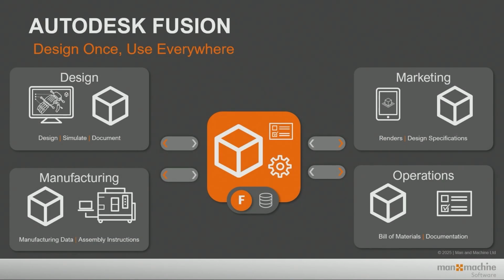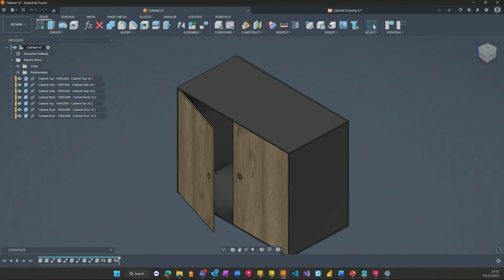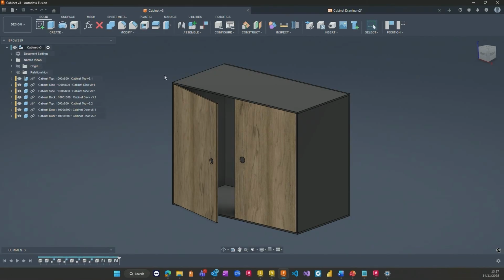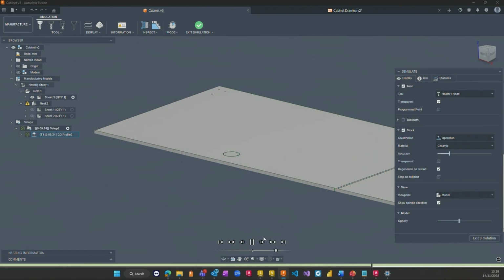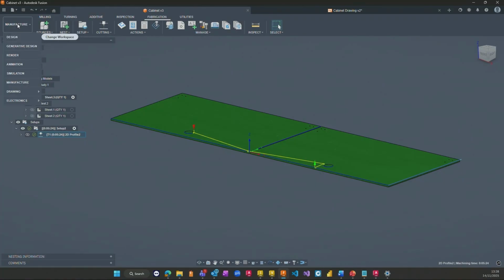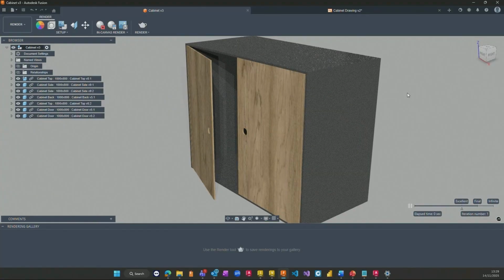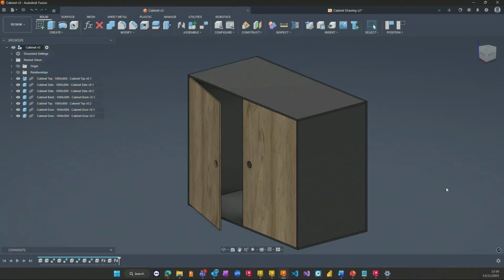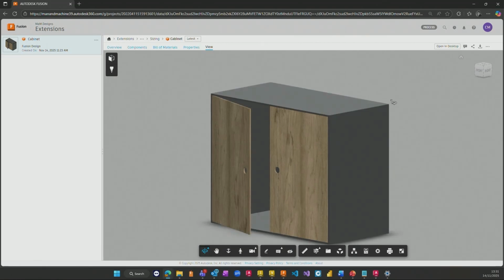Autodesk Fusion - Design Once, Use Everywhere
Whether you are using Autodesk Fusion for concepts, detailed design, rendering, manufacturing or documentation, with Fusion a single design file is used throughout the design and manufacturing workflow. In this video we take you through the various connected outputs.